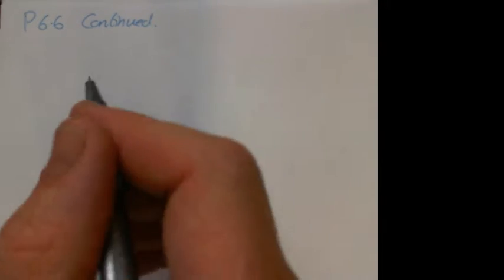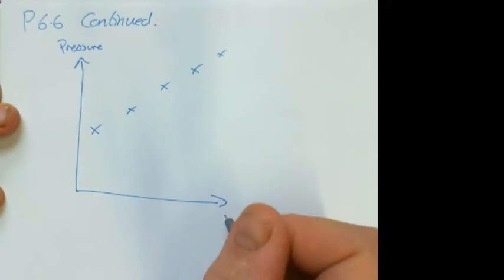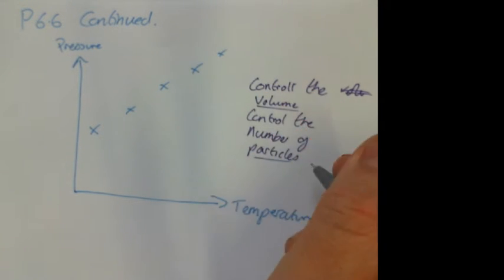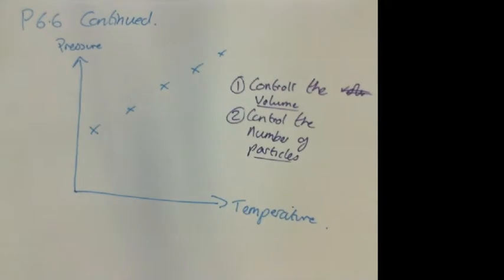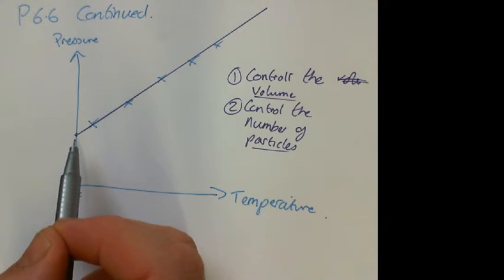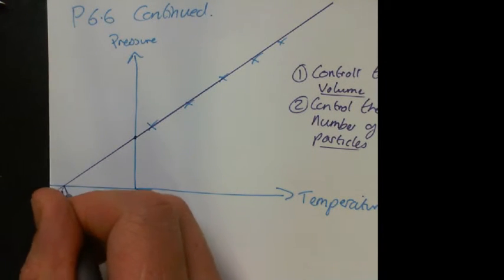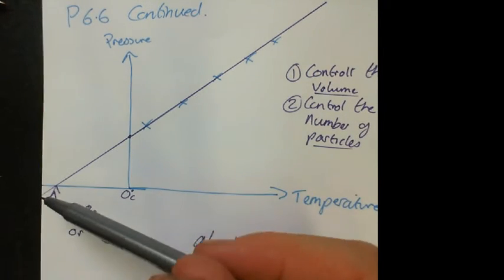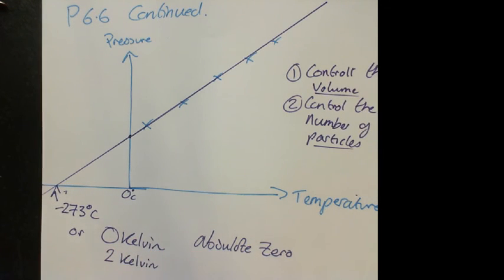P6 6 Gas pressure nd temperature part 2